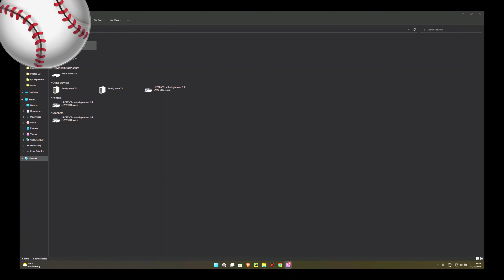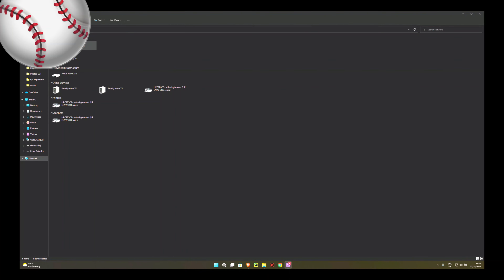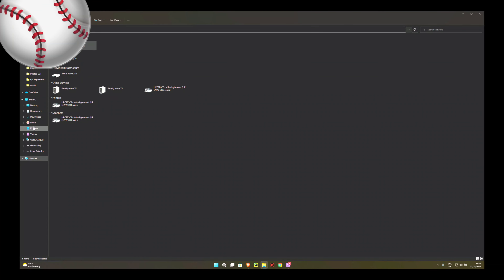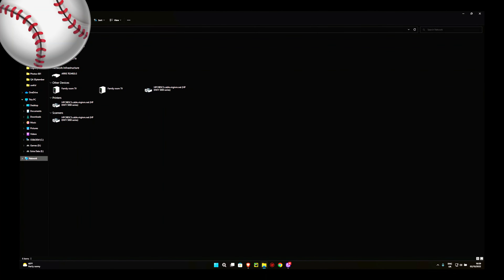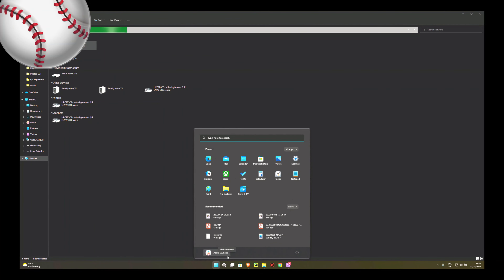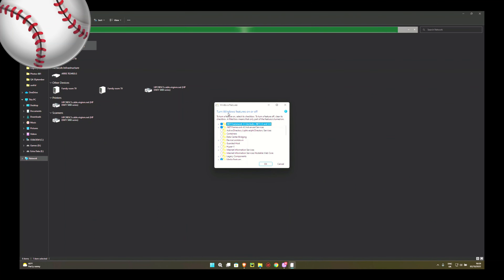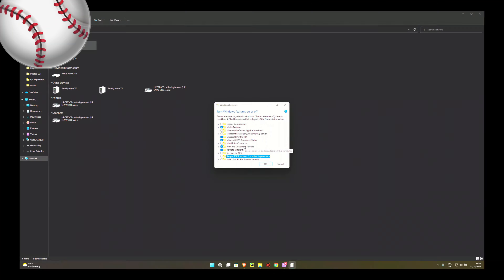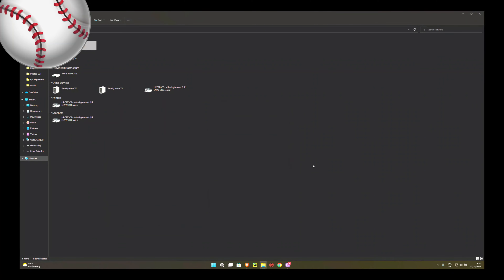How to Access a 3DS Over Micro SD Management (W11)